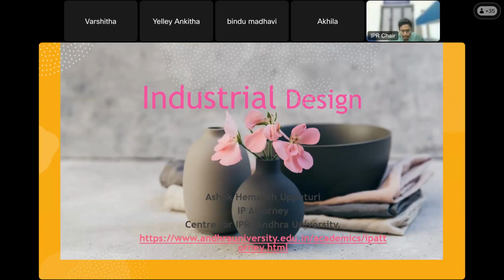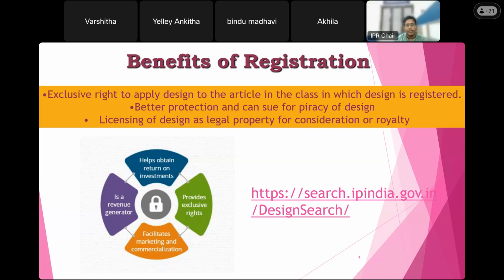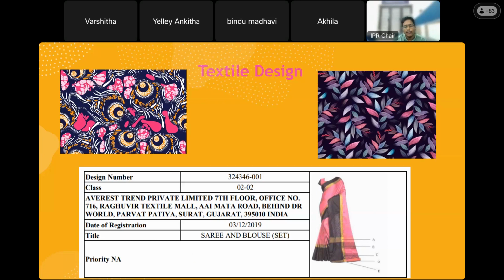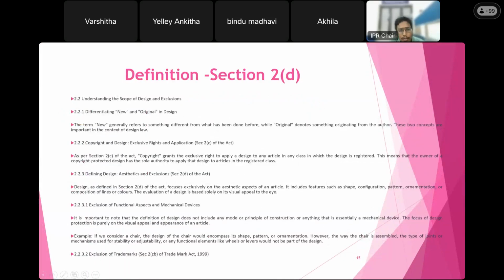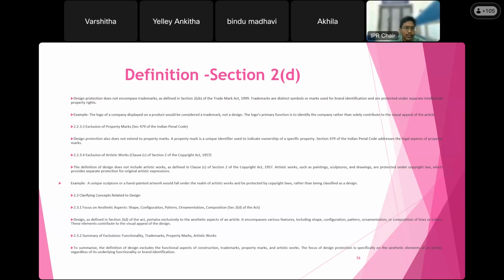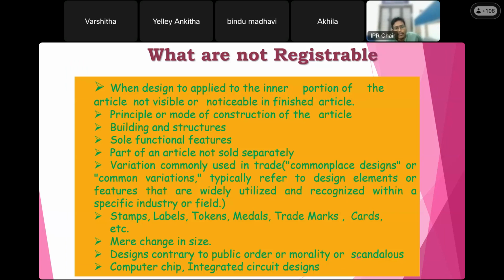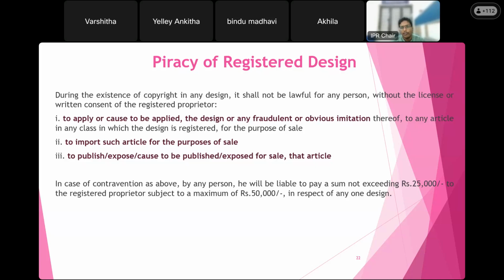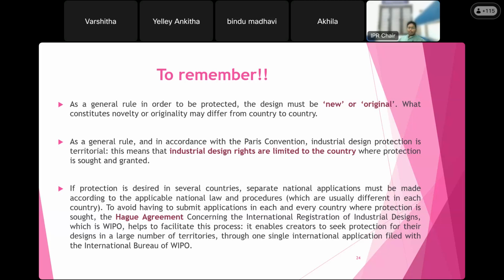Design Act 2000, IPR credit course, by Ashok Hemanth Upputuri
Industrial Design: What is Industrial Design, Design registration Process and benefit, Design infringement, Examples.
by Ashok Hemanth Upputur, B.Tech LLB(IIT KGP), LLM(WIPO), IP Attorney,CIPR, Andhra University.